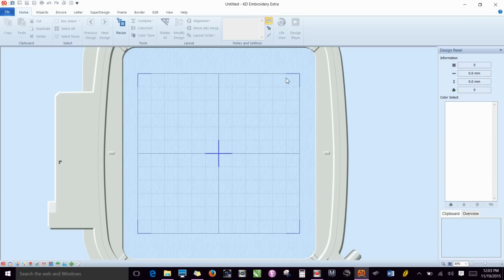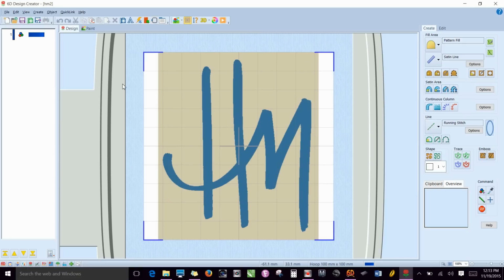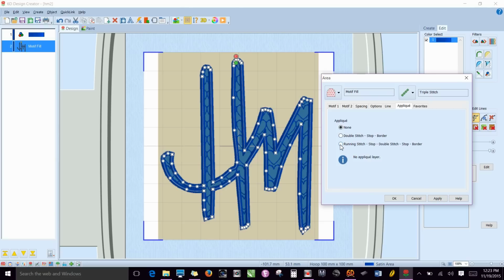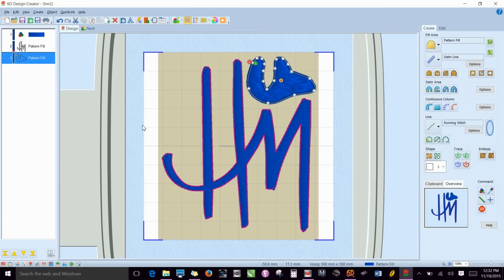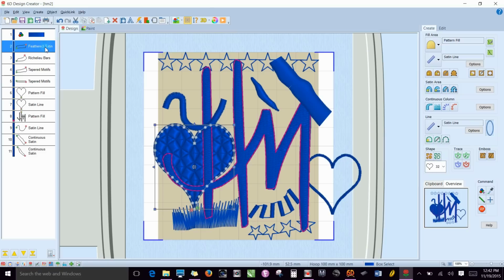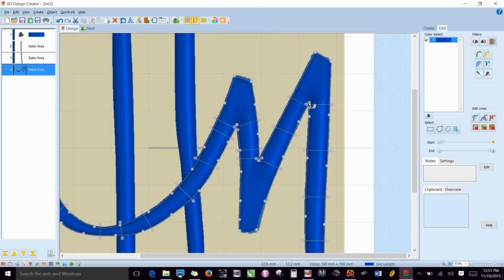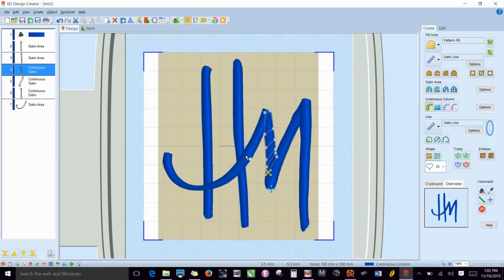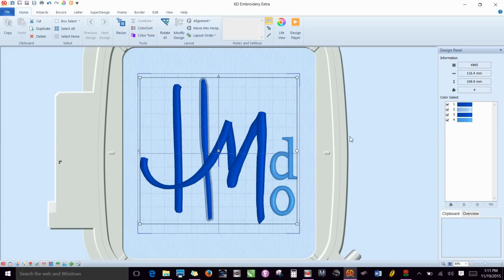FBC 6d Premier Design Creator embroidery software overview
This is the Husqvarna Viking / Pfaff 6d Premier (embroidery digitizing software) Design Creator module in a nutshell.  It's not a pro video, but hope it helps demystify some things.  There is enough content to do a whole series on digitizing, but this will get your feet wet in just a little over an hour.  If I waited till I had it edited, I'd never have time to post it... hope you don't mind the unedited version!

I am creating these embroidery designs and videos on my Lenovo Y50 Touch laptop.  Very powerful computer I recommend for anyone into graphic intensive pursuits/art and gaming.  -FlutterBear Creations